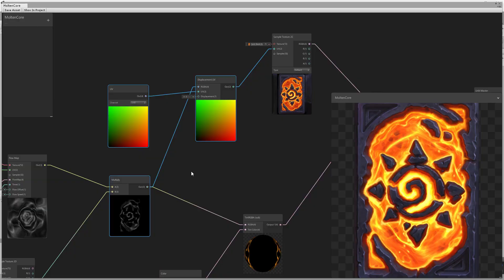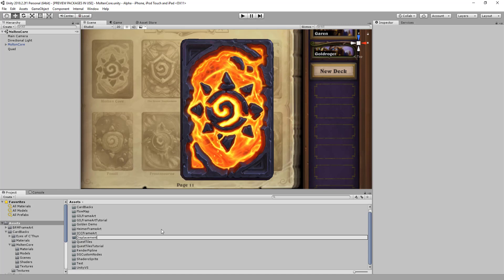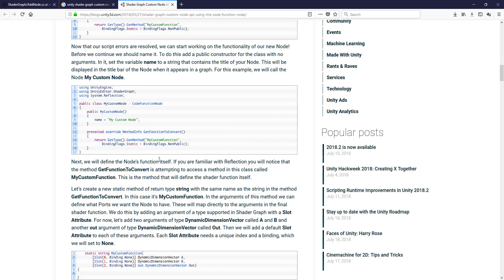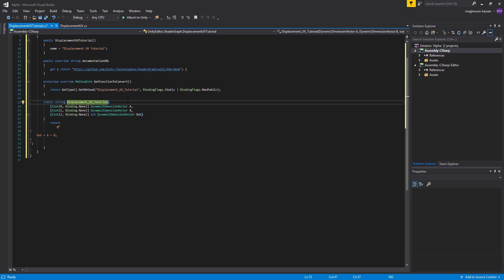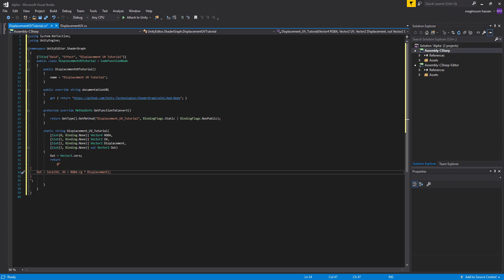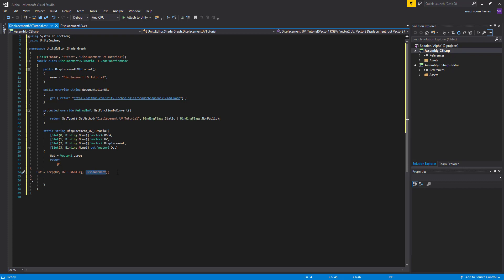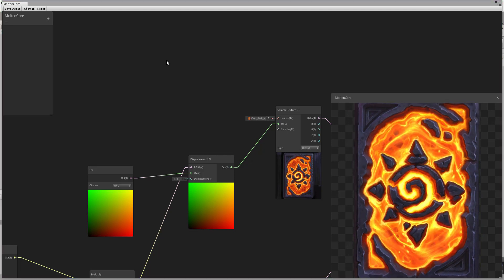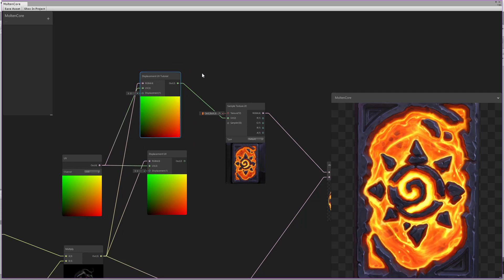Unity Shader Graph: Displacement UV